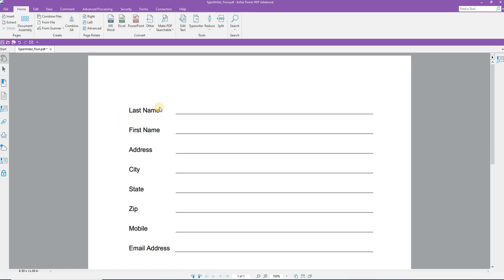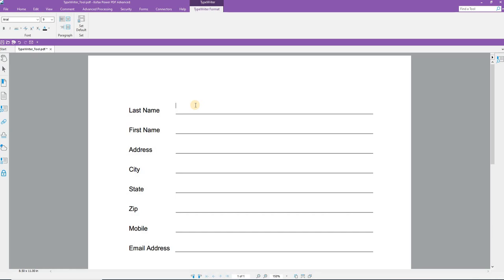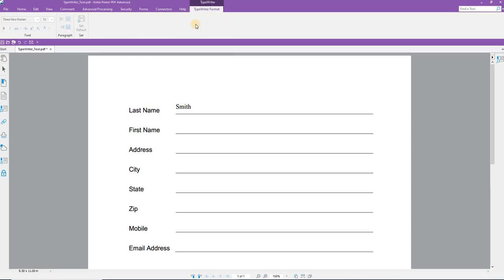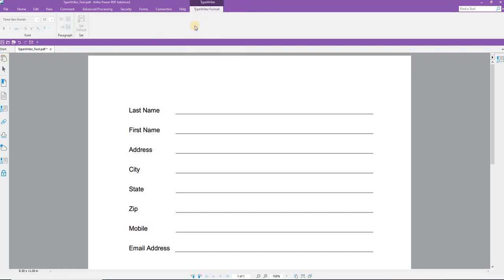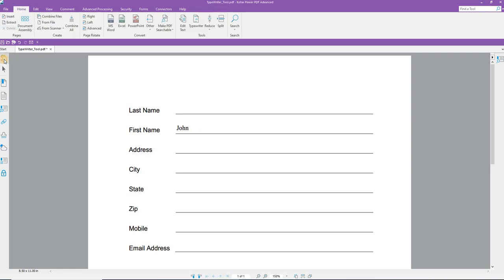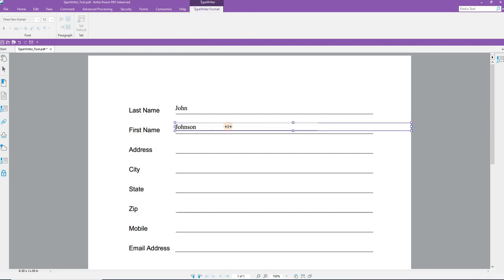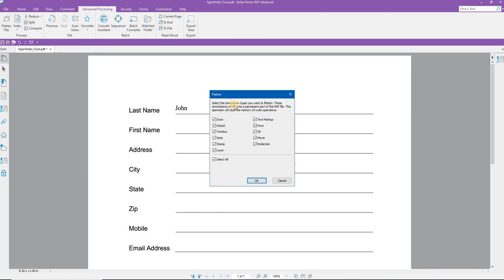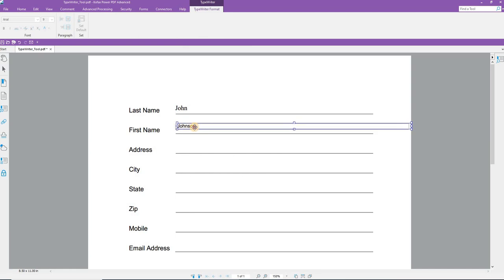Using the Typewriter Tool in Kofax PDF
In this video we take a quick look at using the Typewriter Tool in Kofax PDF